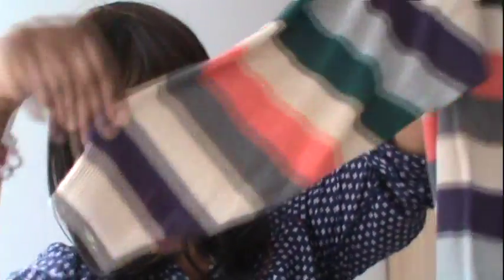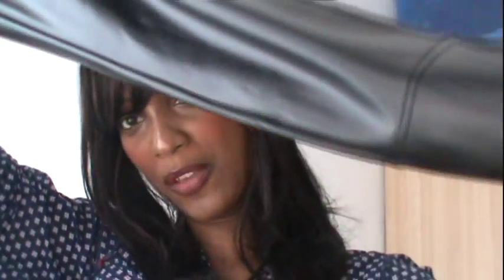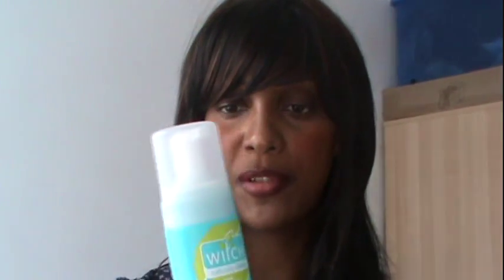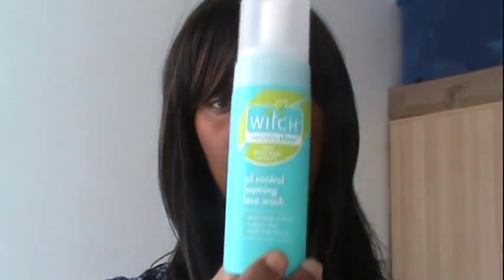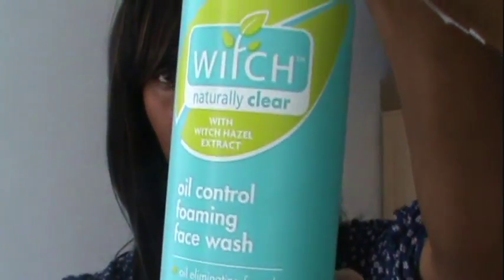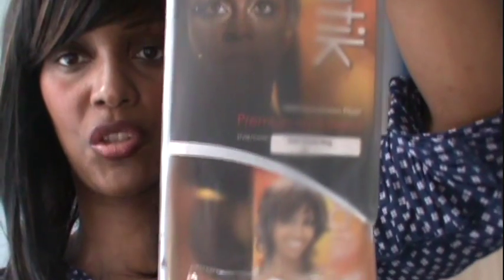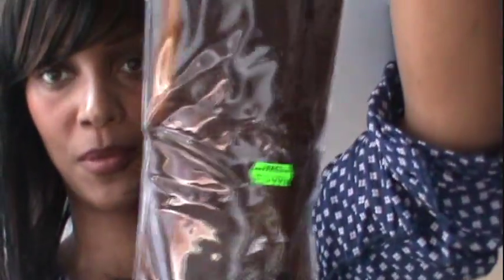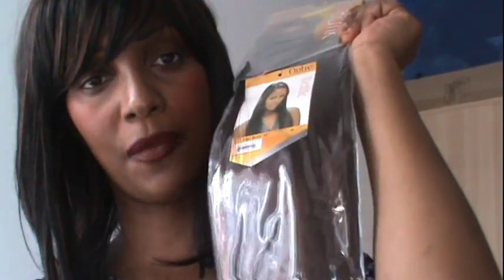MINI HAUL BEN NYE FACE POWDER, TK MAXX , H & M, SUPERDRUG, PAKS, OUTRE BATIK SYNTHETIC WEAVING HAIR